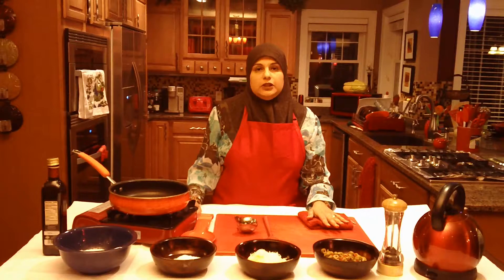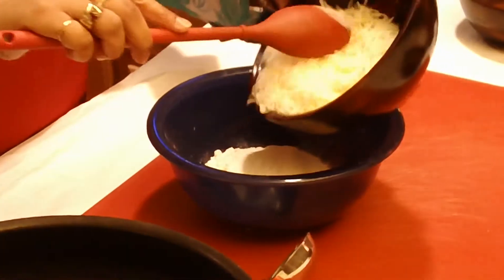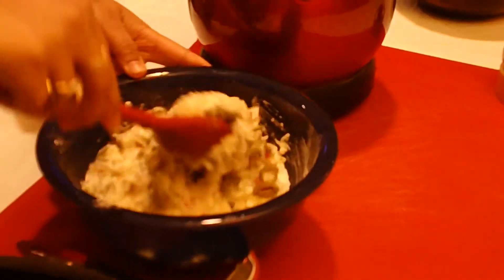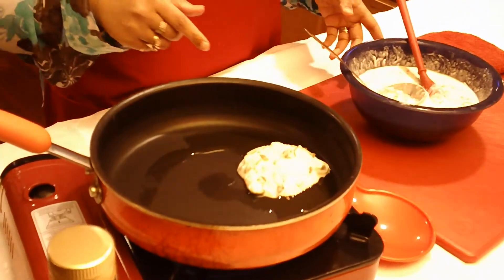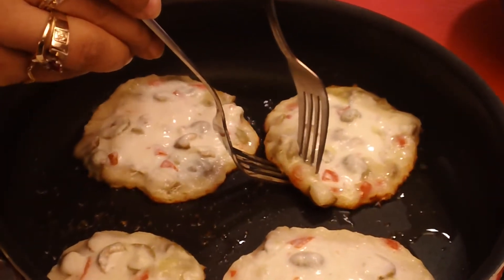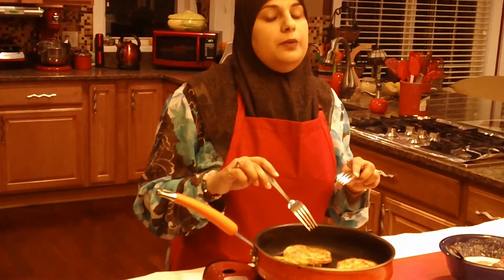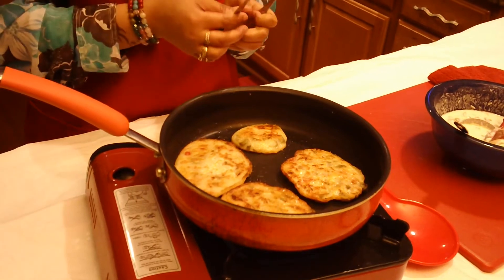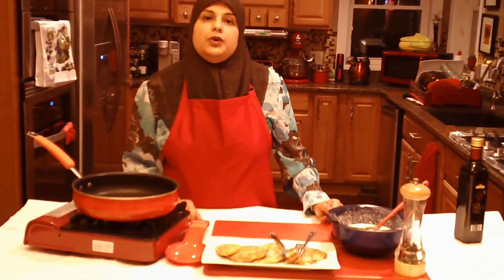Olive Fritters/Bhajiyas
Olive fritters made with two cheeses and pan fried to perfection with a crispy outer layer and gooey inside.

Recipe:
1 cup white flour
1/4 cup rice flour
Olive oil for pan frying
1 cup of chedder and mozeralla cheese half and half
2 cups spanish olives sliced
fresh pepper
water to mix pancake like batter
Method:
Mix the white flour and rice flour than add the cheese stir and make sure it's combined than go ahead and add fresh pepper per your taste. Lastly add the olives, mix and start adding water to the batter slowly until you have a pancake batter consistency ! Heat olive oil in a pan than add big tablespoon fulls of batter in the pan and pan fry one side until golden brown than turn and do the same for the other end!! Sit back and enjoy!
Can be served with hot sauce!